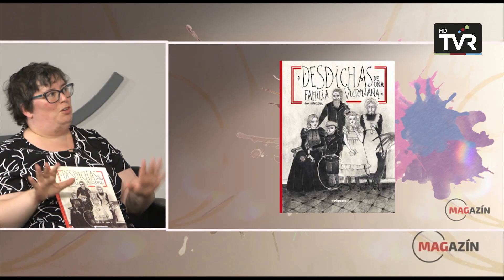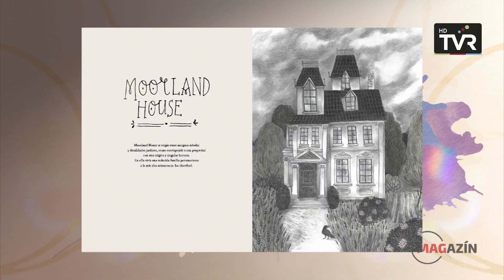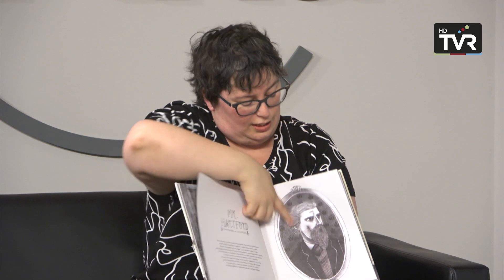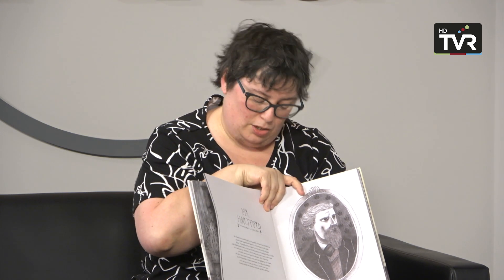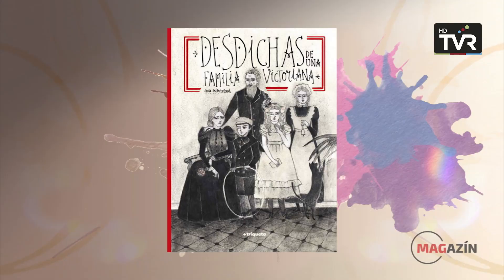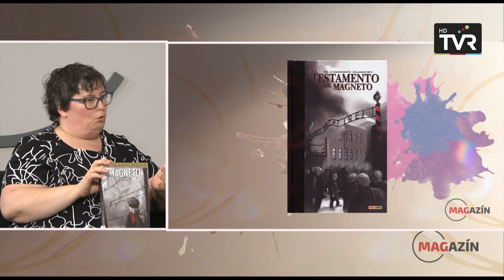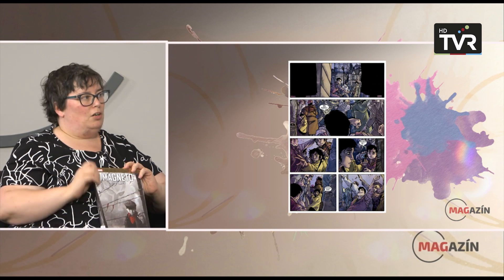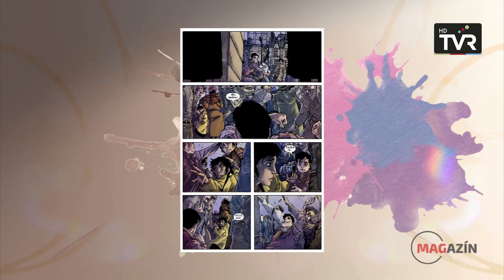EL MAGAZÍN - Recomanacions literàries 6 de novembre de 2023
La bibliotecària de la biblioteca de Sant Joan Josep Picola, l'Anna-Belén Avilés, torna al Magazín de Televisió del Ripollès per explicar-nos algunes recomanacions. En aquesta ocasió ha seleccionat 'Desdichas de una familia Victoriana' i 'El testamento de Magneto'